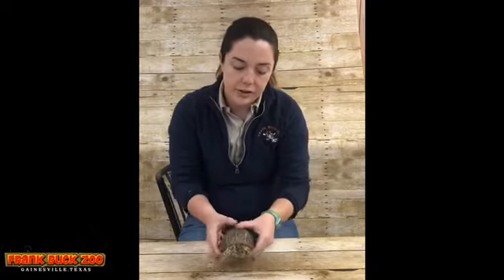Digger, the Ornate Box Turtle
Amanda brings us Digger, the ornate box turtle, a species that is native to Texas!